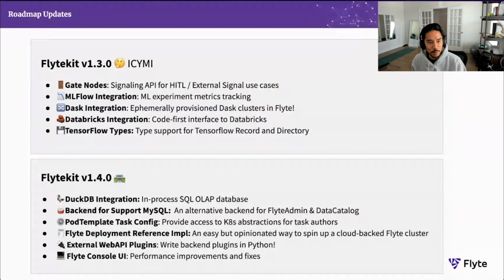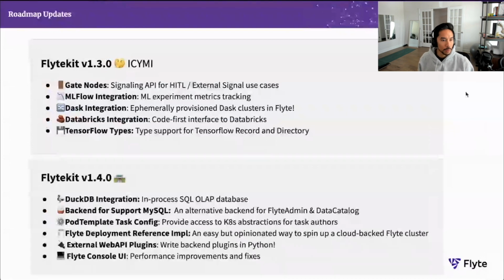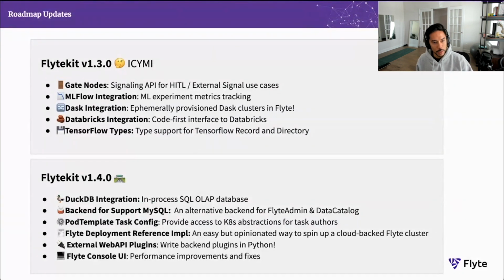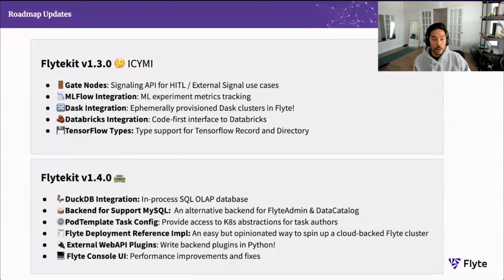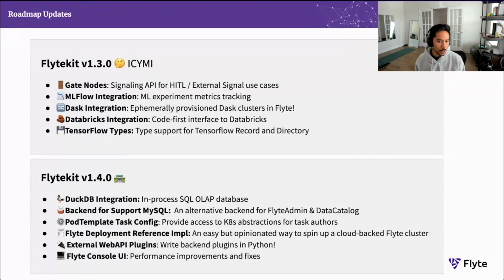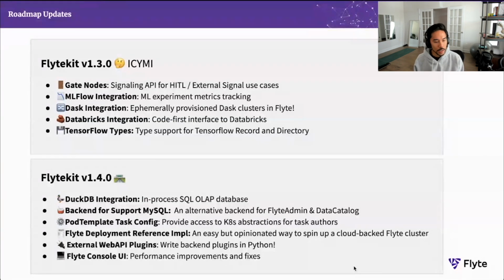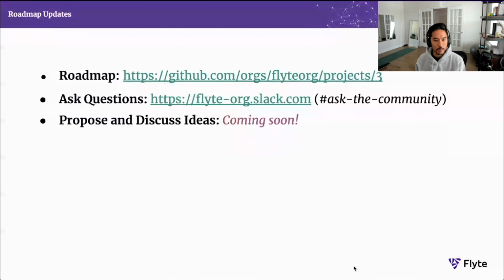Roadmap Update: Flytekit v1.3.0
Niels Bantilan gives an update on the current roadmap of Flyte, explaining the shift to monthly releases, and the planned changes for v1.4.0.